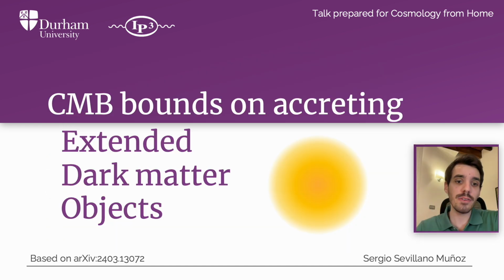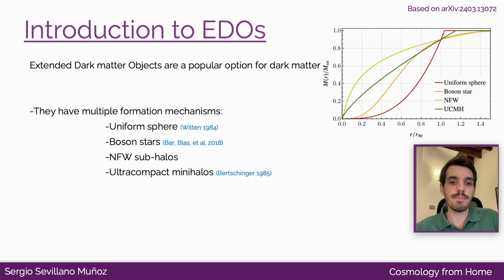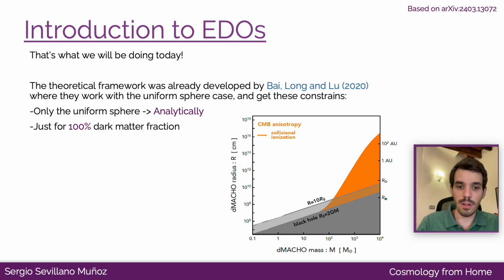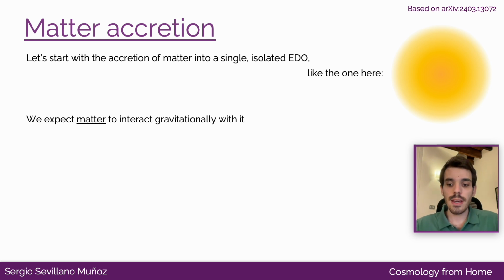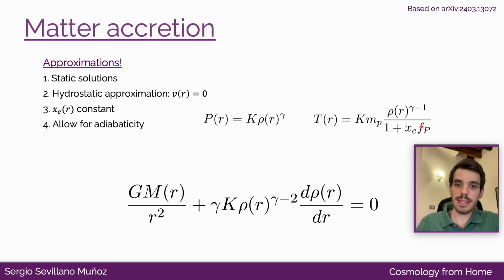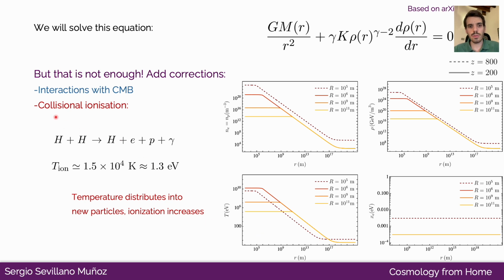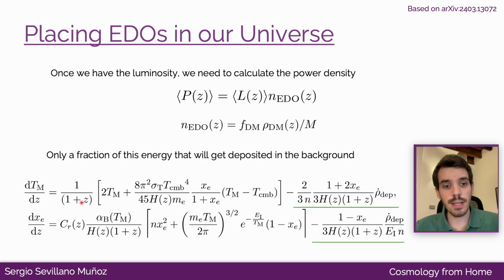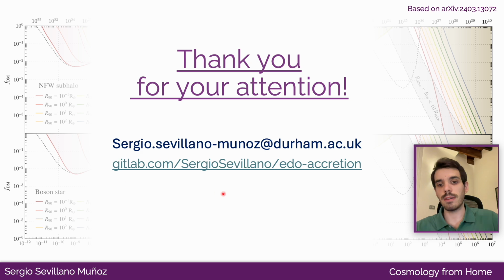Sergio Sevillano Muñoz | Cosmic Microwave Background Constraints on Extended Dark Matter Objects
Talk title: Cosmic Microwave Background Constraints on Extended Dark Matter Objects
Speaker: Sergio Sevillano Muñoz

Talk abstract:
Primordially formed extended dark matter objects (EDOs) are a popular dark matter candidate describing the family of MACHOs that do not form primordial black holes in their interior. Given their considerable mass, they can attract baryonic matter and impact the ionisation history of the universe significantly. By insisting on consistency with the anisotropies of the cosmic microwave background, we can derive constraints on the dark matter fraction for different EDO sizes. In this talk, I will show how to calculate the density of accreted matter for different types of EDOs and demonstrate how these computations provide strong constraints, especially at the high-mass end of the spectrum.